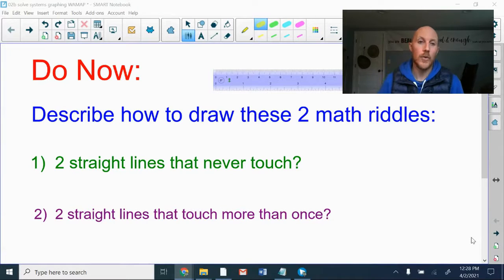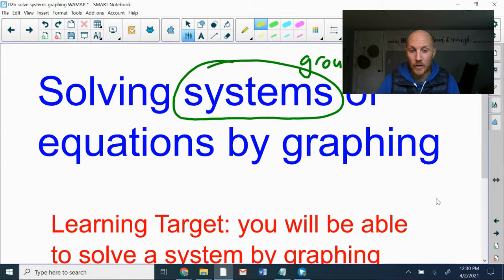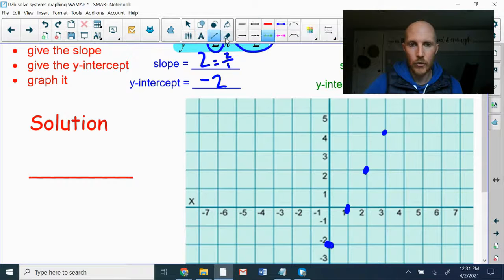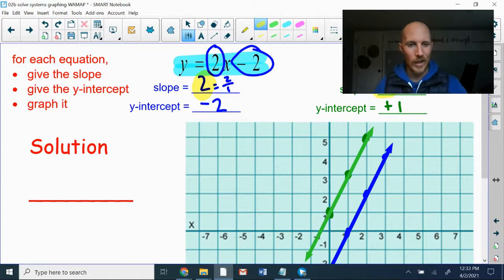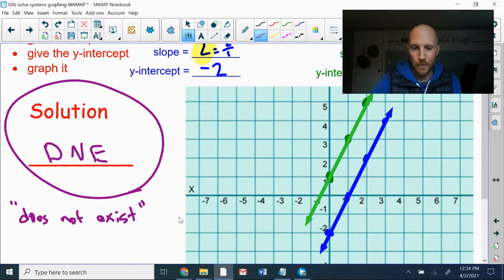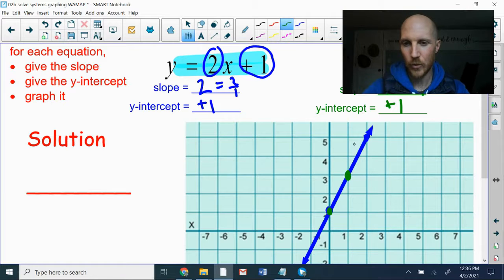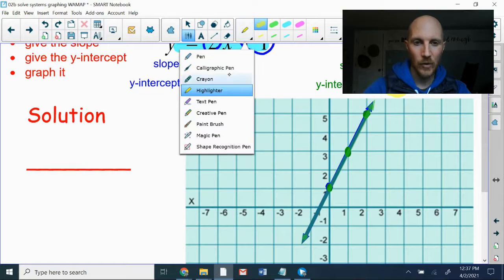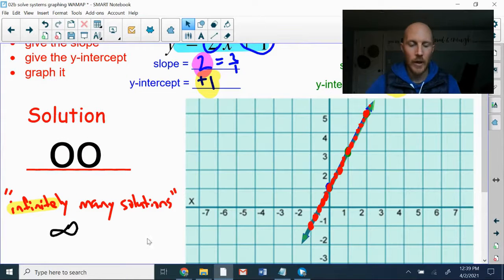Solving Systems by Graphing 2